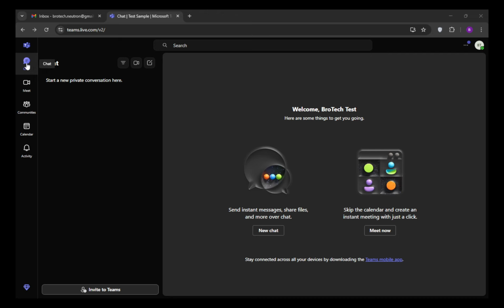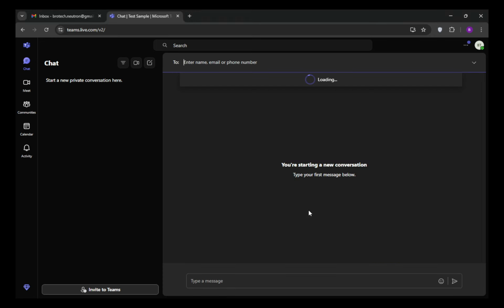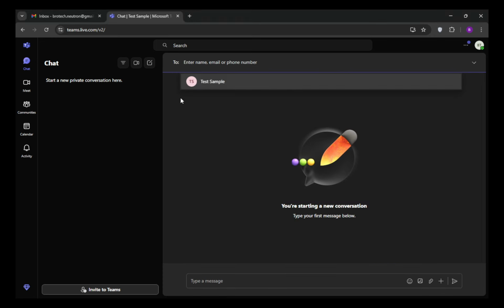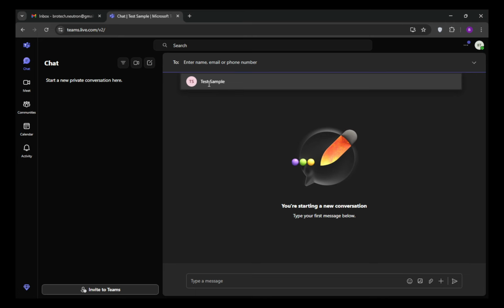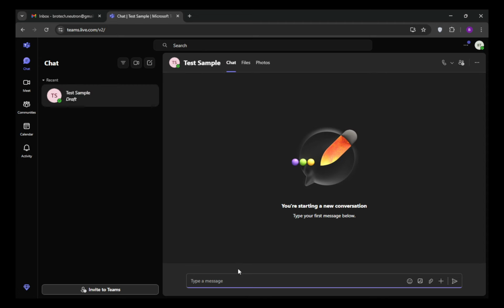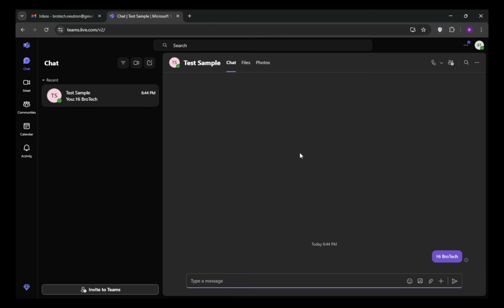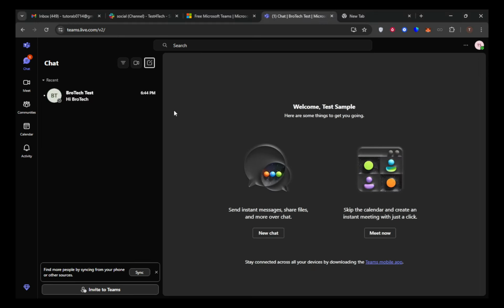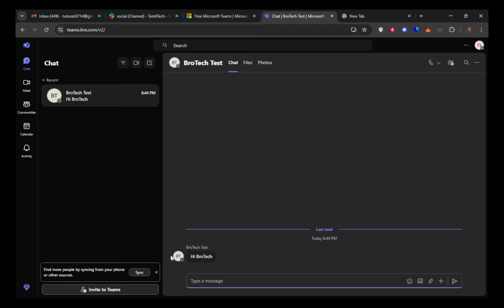How to Invite Guests to Microsoft Teams [2025 Guide]